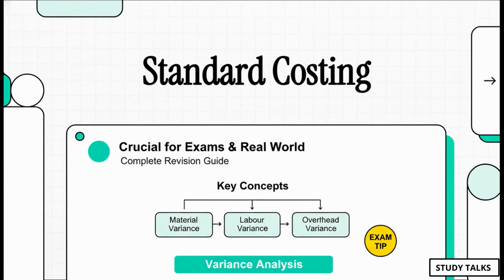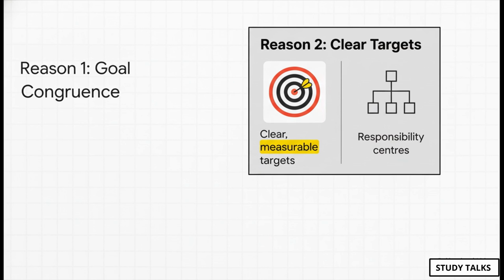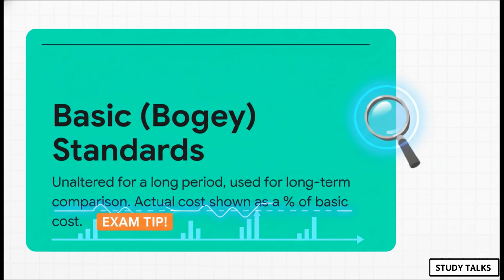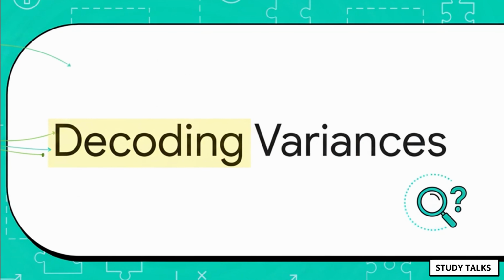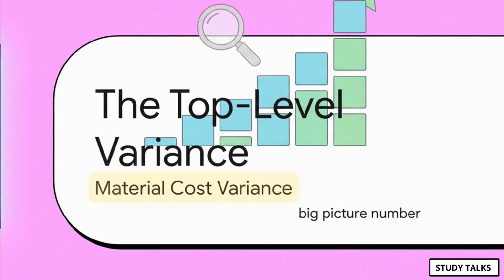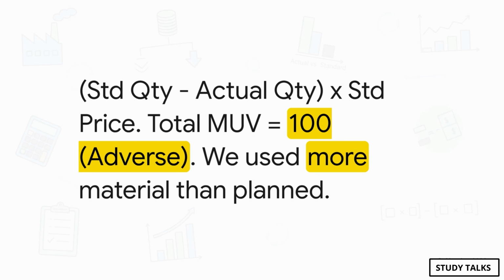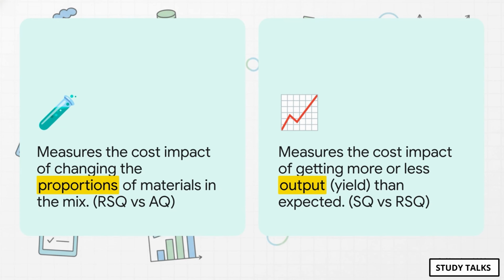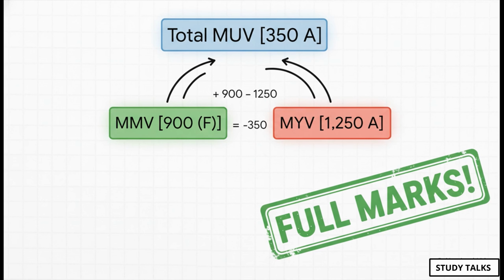STANDARD COSTING | ANIMATED SUMMARY | CA INTER COST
Service Costing, also known as Operating Costing, is a method of cost accounting used to determine the cost of providing services rather than manufacturing goods. It is commonly applied in industries like transport, hospitals, hotels, canteens, power supply, and telecom services.

1) Recommended Black Dot pen
 2) Set of Notebooks https:// 🎯
amzn.to/3KVPJoW
3) Compact Desk Clock